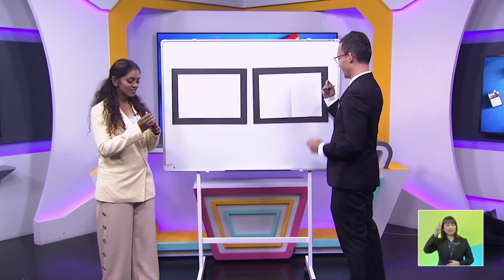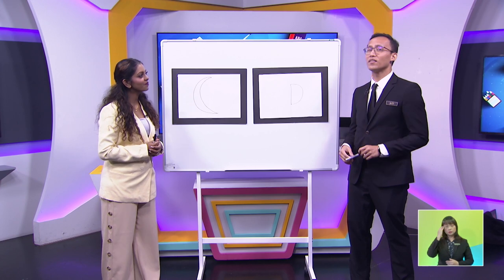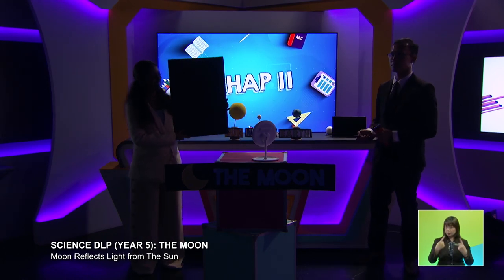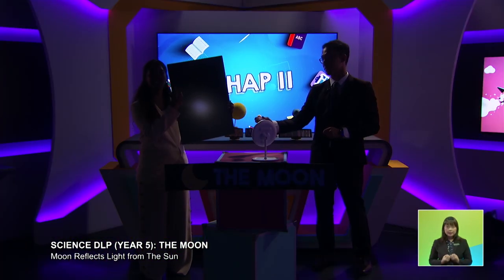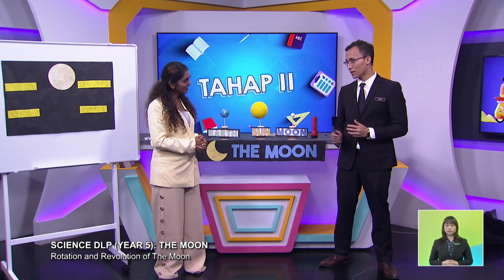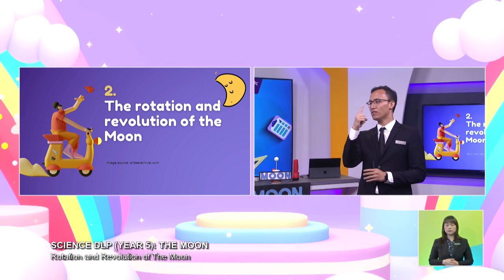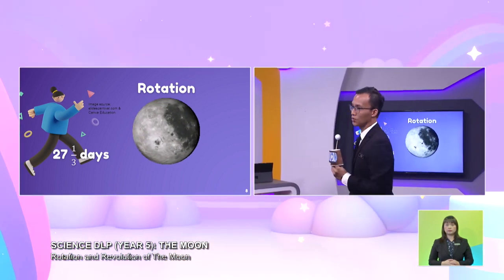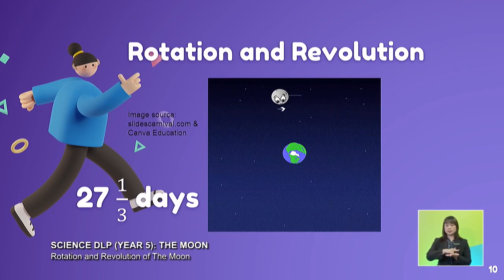TAHAP II 2022 Q3 Q4 EP 90 SCIENCE DLP YEAR 5 THE MOON @